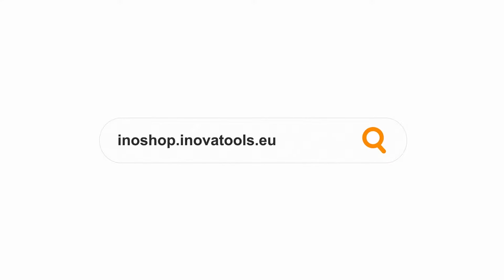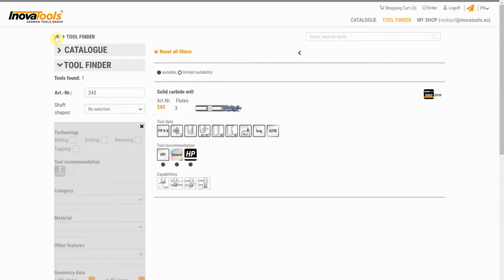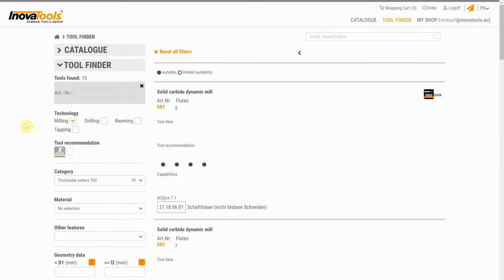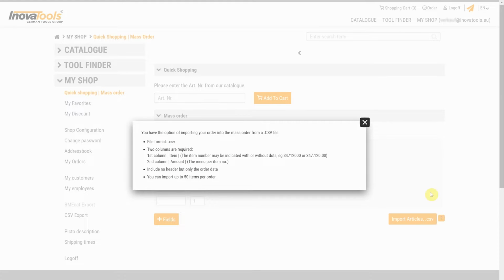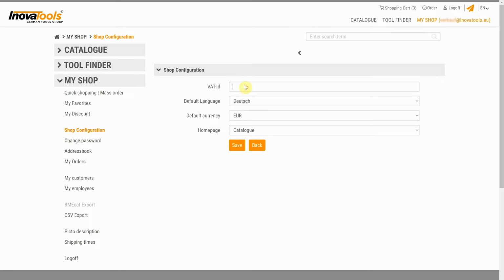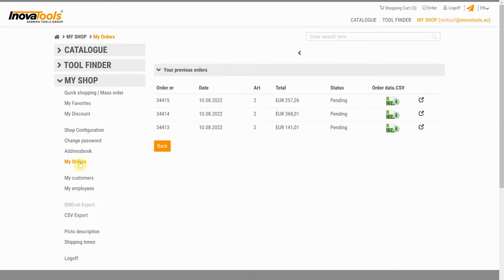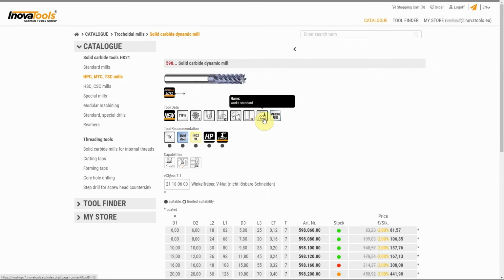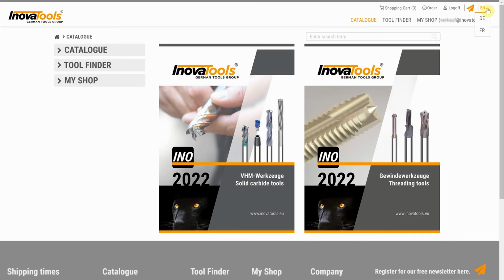INOSHOP Relaunch 2022 – EN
We warmly welcome you to the INO-TUTORIAL.
Entering the address inoshop.inovatools.eu opens the Inovatools purchasing portal for you.
At the areas of CATALOGS and TOOL FINDER you can find Inovatools Tools.
In the SHOP area, you can log in to carry out your personalized purchases under MY SHOP.